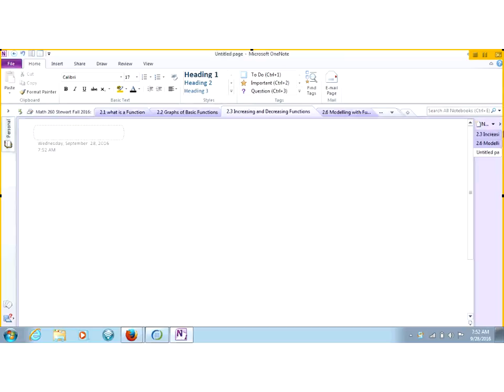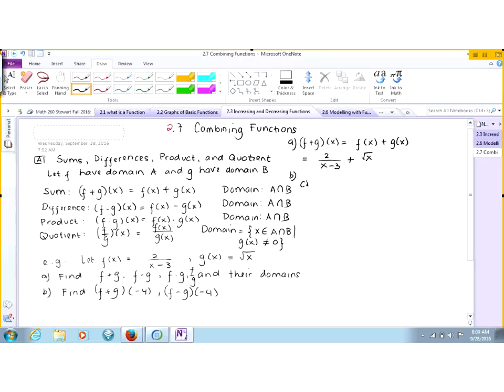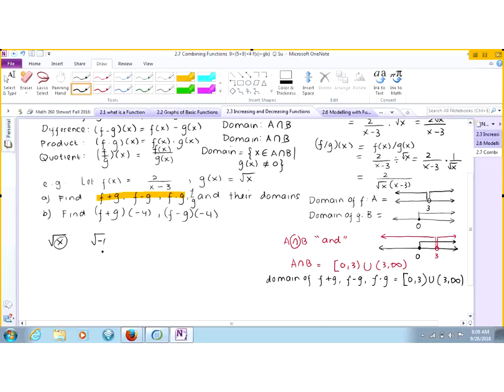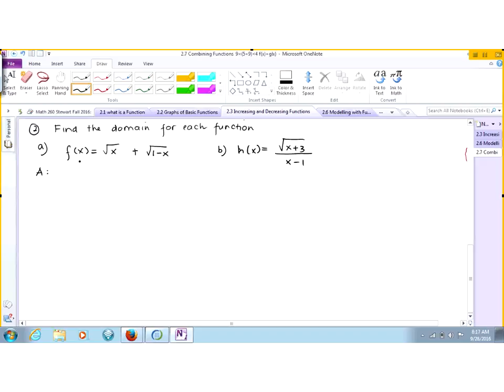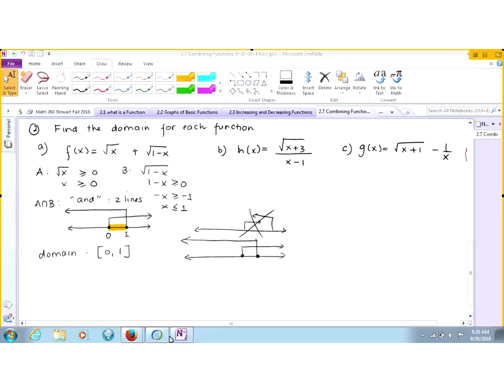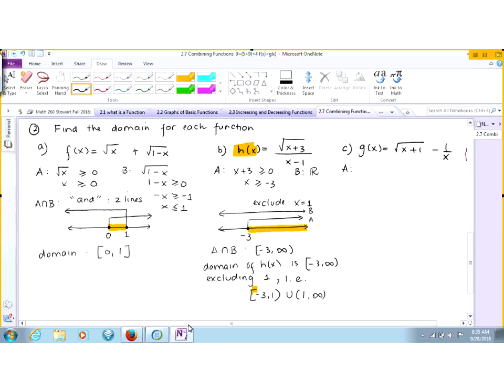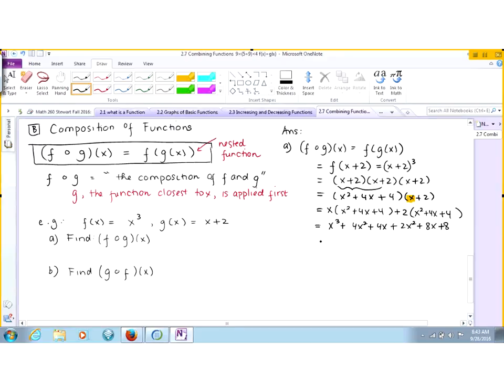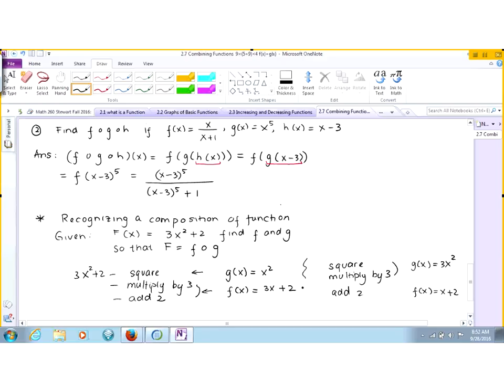Math 260 Fall 2016 Math 260 Fall 2016 - 9/28/2016 by Siswanto Anne